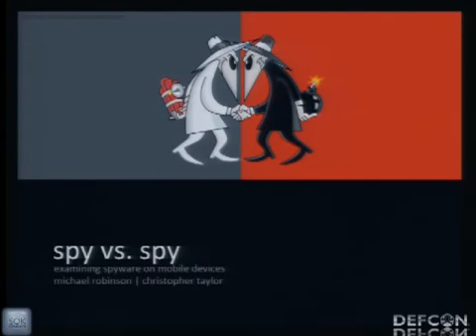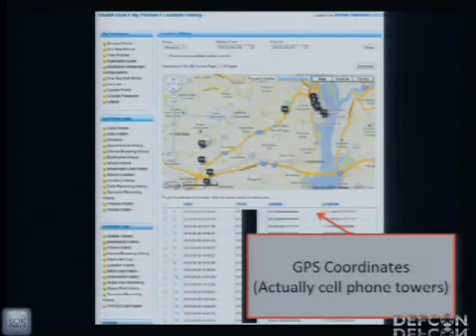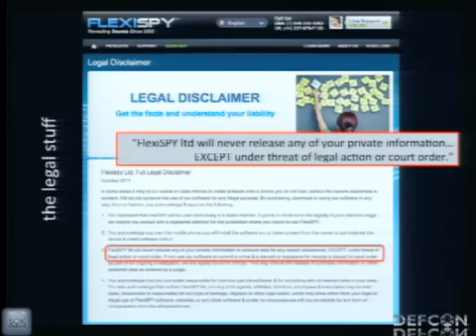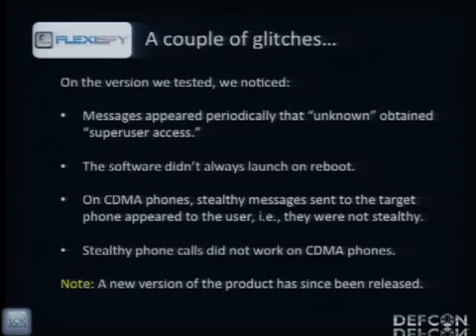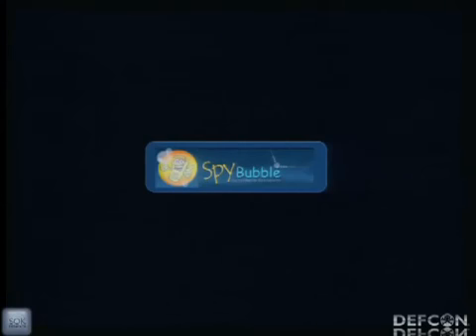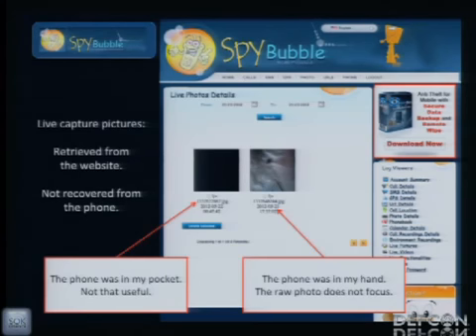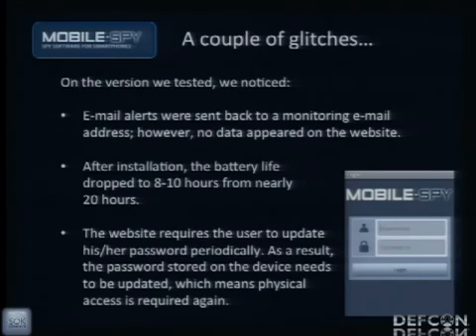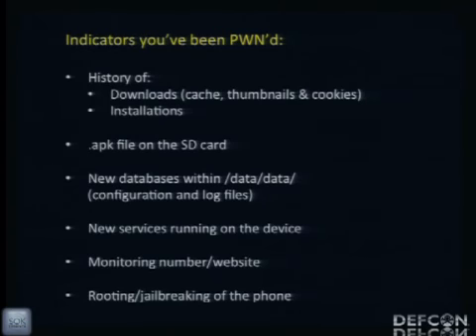DEFCON 20 Spy vs Spy Spying on Mobile Device Spyware